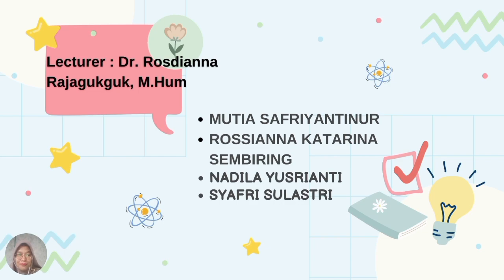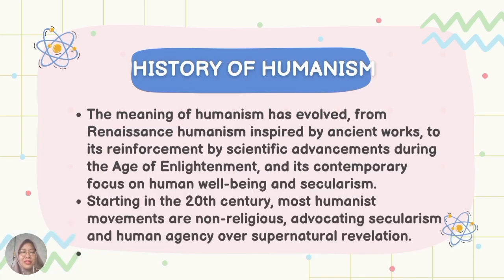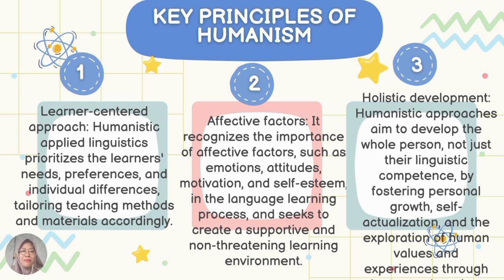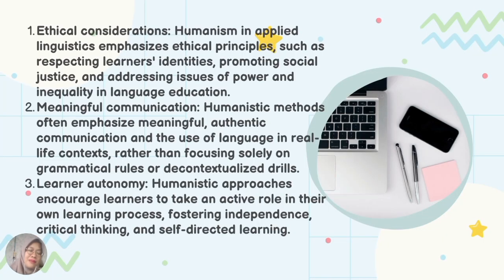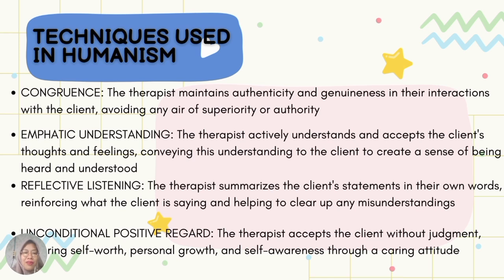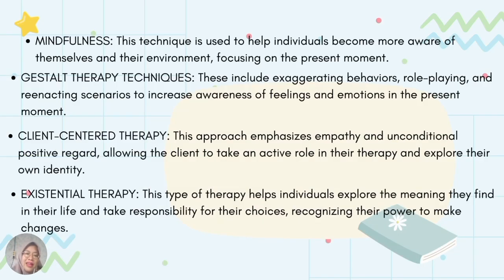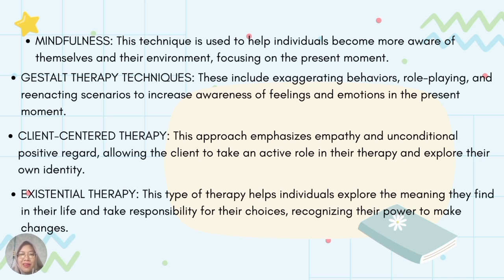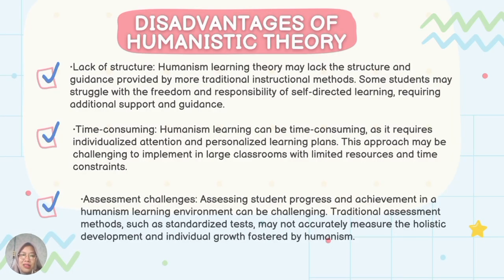humanism in learning foreign language by syafri sulastri